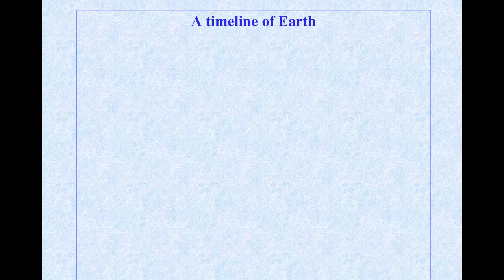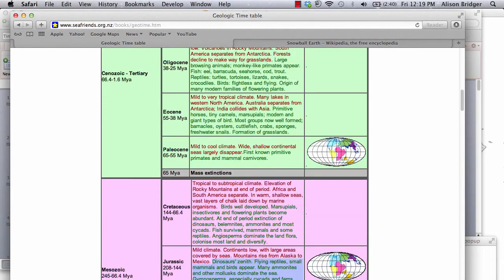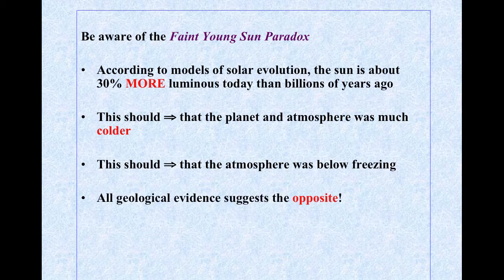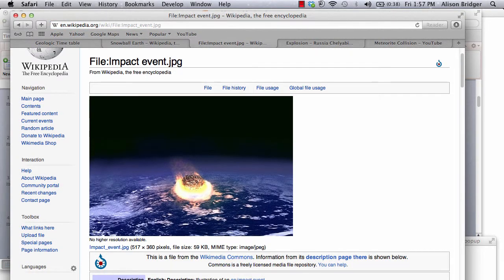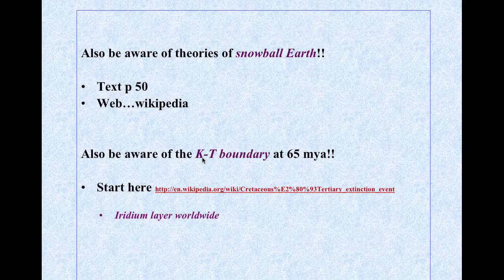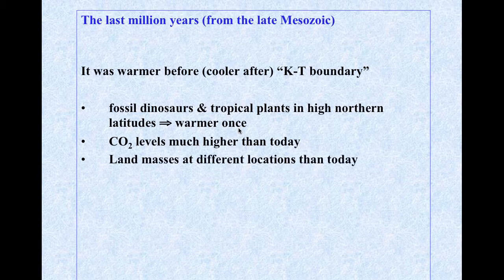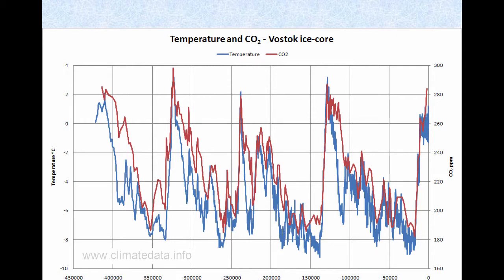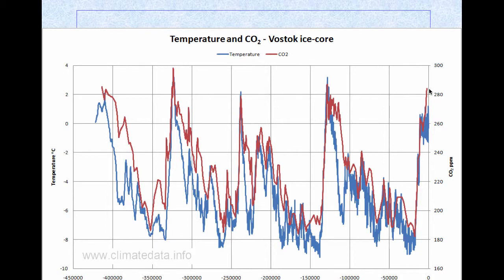MET60 topic02 clip10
Climate over the past million years.